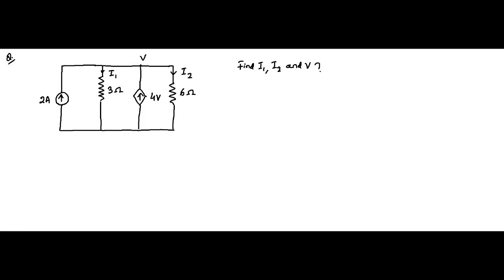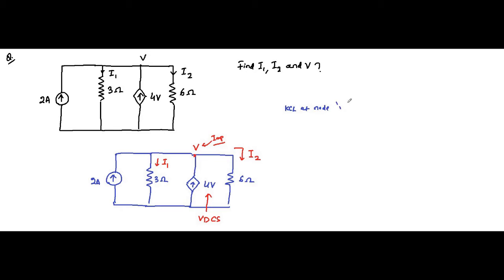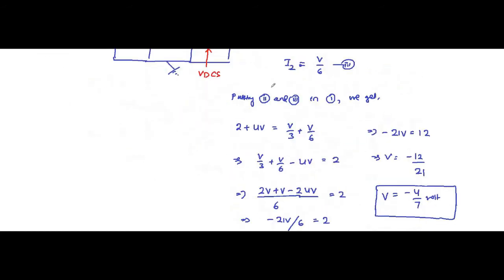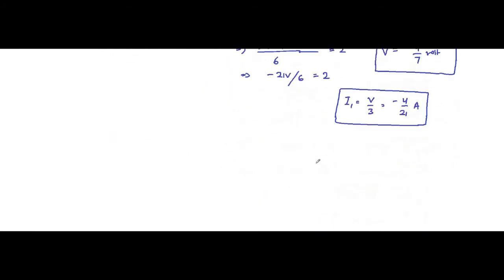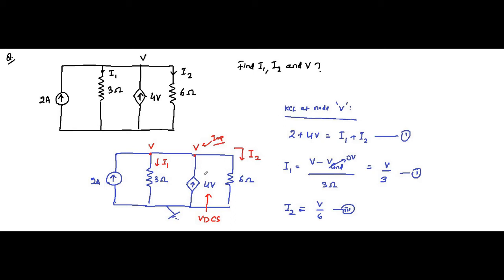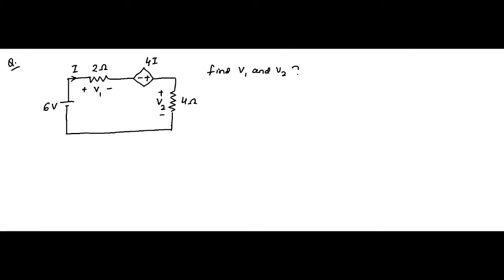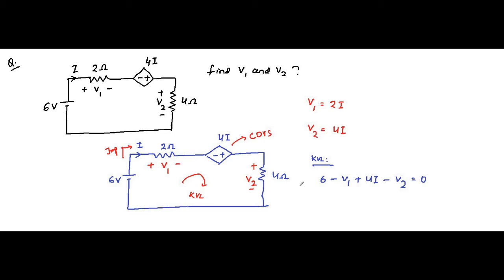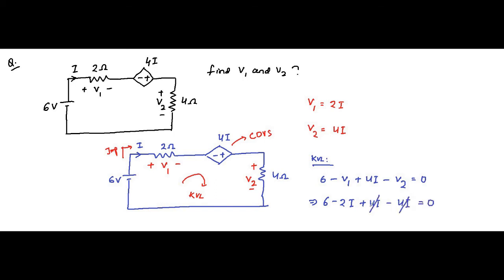Kirchhoff's Laws | Circuits With Dependent Sources | Questions 1 | Network Theory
In this video, we are going to discuss some basic concepts about Kirchhoff's Laws (KVL and KCL) applied to circuits with dependent sources and discuss some questions related to it.